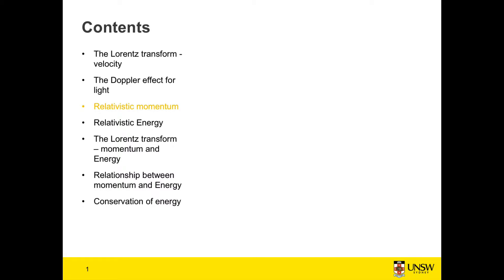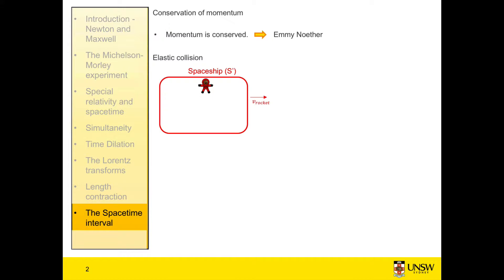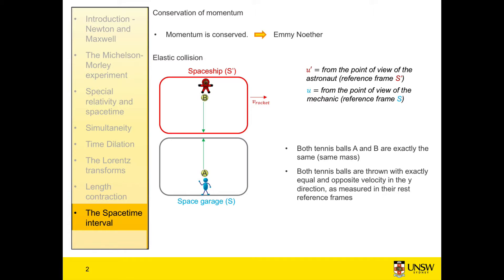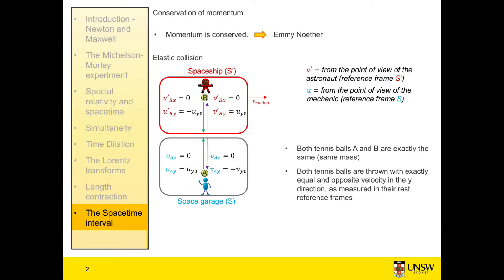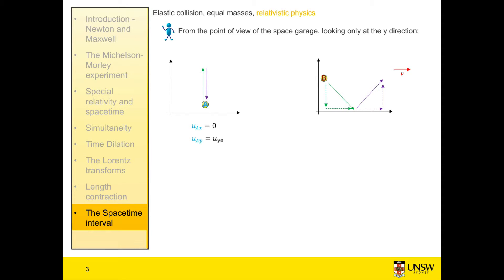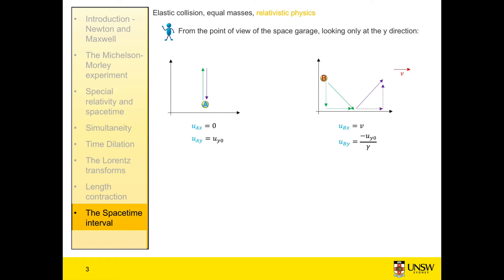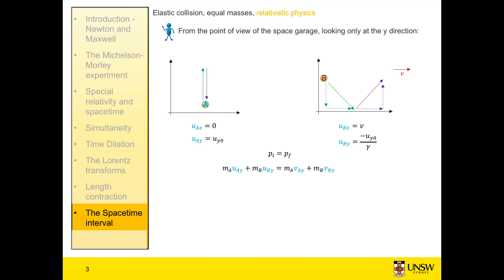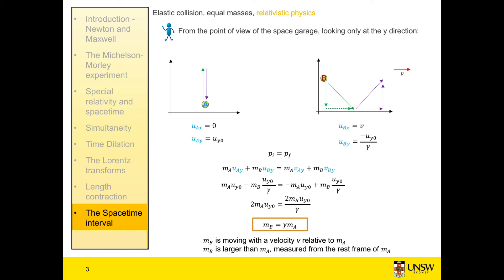Special Relativity 2-11b - Momentum